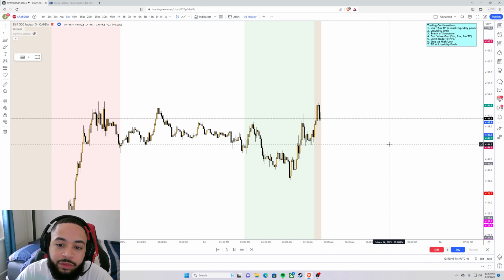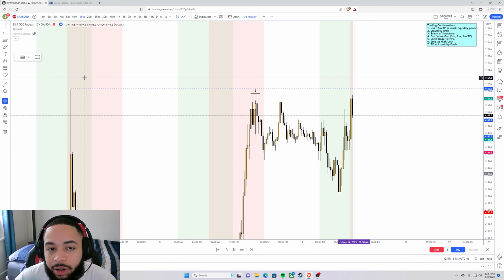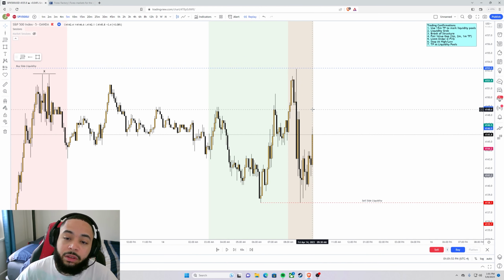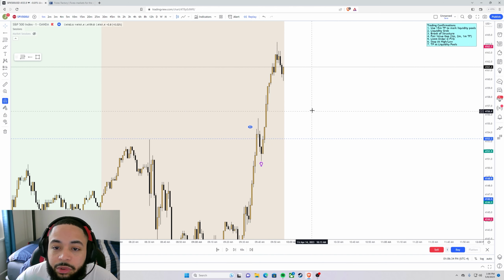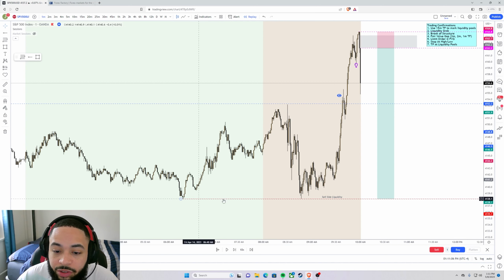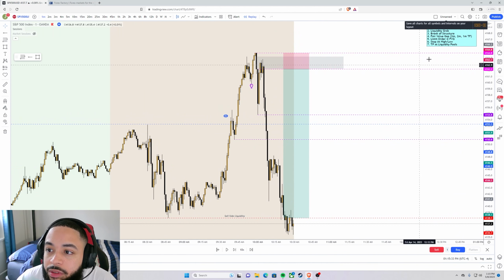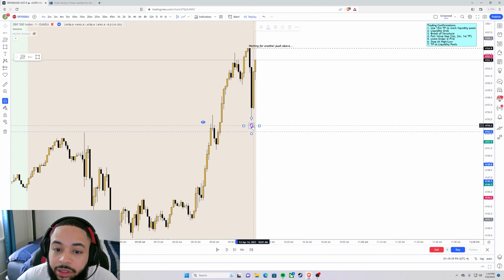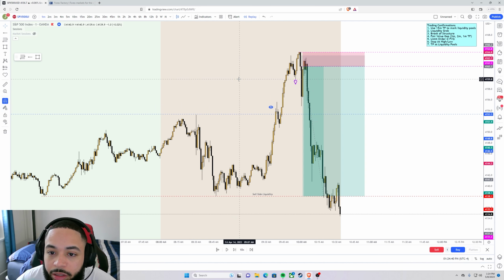How To Day Trade SPX500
In this video, I provide a step-by-step guide on how to day trade spx500 on an intraday basis. This video delivers the truth as far as how these markets book price. This strategy is strictly based on price action and does not rely on any retail logic or indicators.